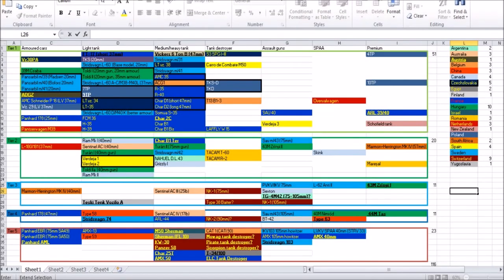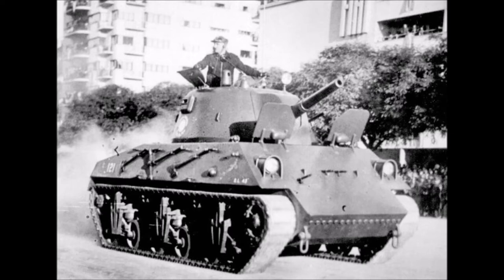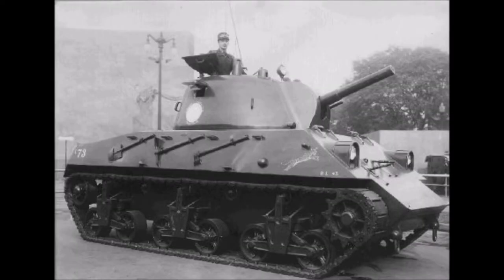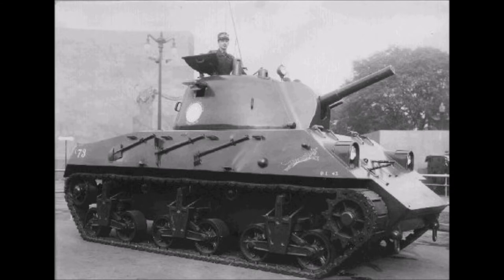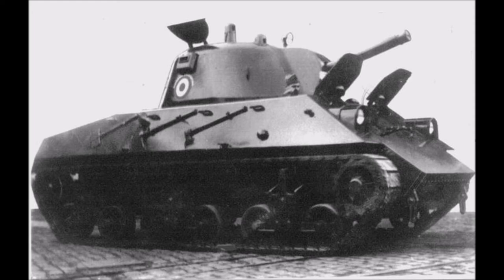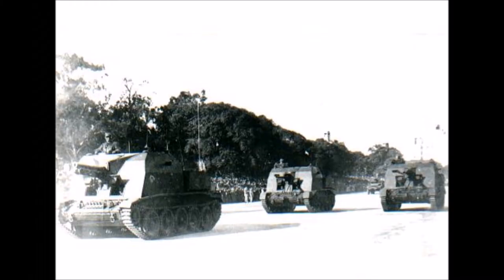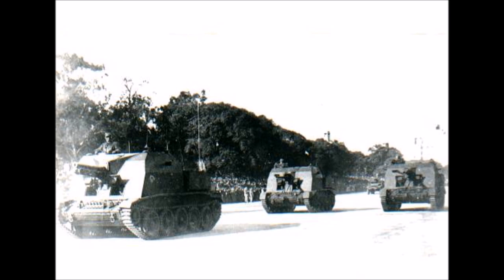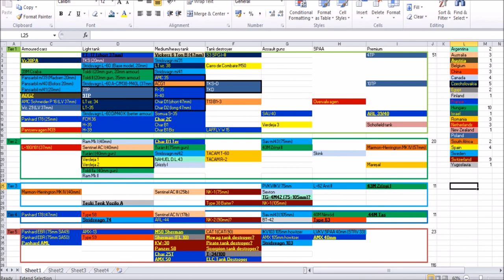War Thunder International Tank Tech Tree - Argentina!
In this episode we take a look at Argentinian vehicles that could be added into an International tank tech tree, as well as some potential alternate history events involving Argentina that could be included in War Thunder!

Vehicles in this episode:
Introduction: 00:00
Argentina history: 00:23
Nahuel D.L 43: 1:18
TG-4M42: 5:15
Conclusion: 09:40

Sources:
WWII: The Directory of Weapons

By DPdH at en.wikipedia [Public domain or Public domain], from Wikimedia Commons
This file is in the public domain, because picture more than 50 years old, can be found in Public Archives in Argentina and also has been reproduced in different publications

This image is in the public domain because the copyright of this photograph, registered in Argentina, has expired. (Both at least 25 years have passed after the photograph was created, and it was first published at least 20 years ago, Law 11.723, Article 34 as amended, and Berne Convention Article 7 (4)).